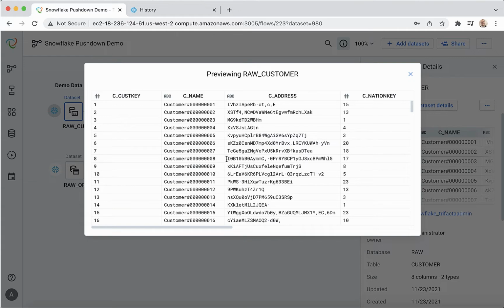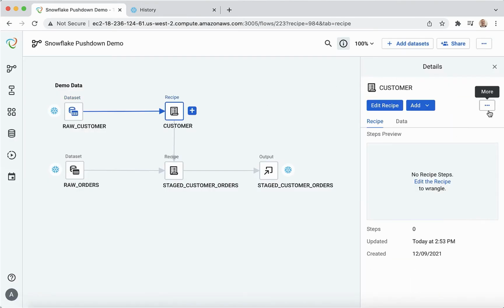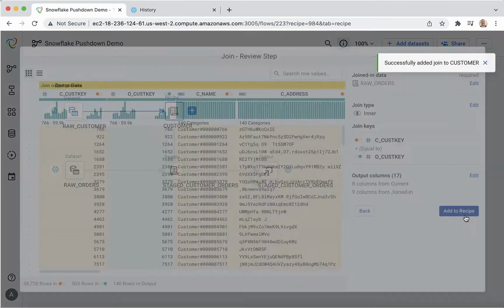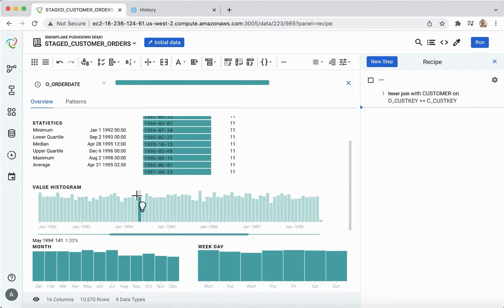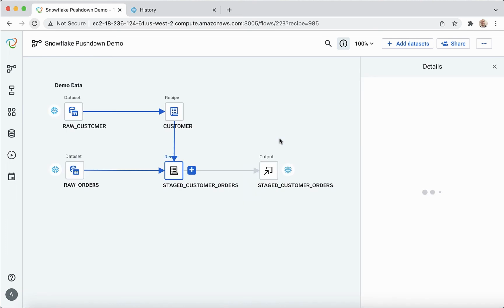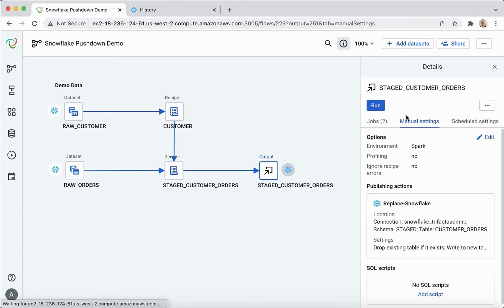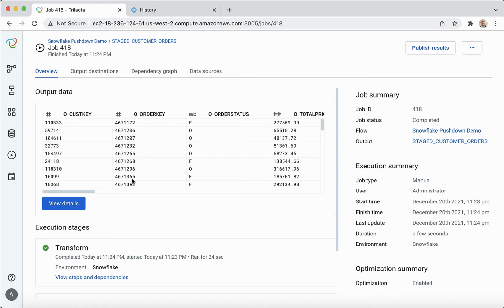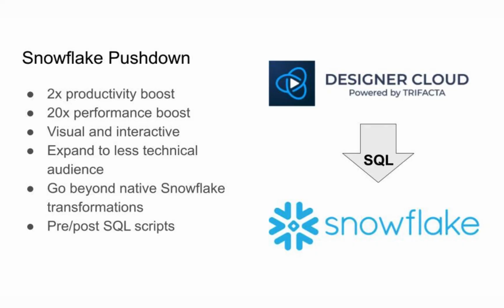Snowflake In-Database Pushdown Demo - Designer Cloud powered by Trifacta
Designer Cloud powered by Trifacta enables the modern data stack with advanced ELT solutions to help deliver high-quality data for analytics and machine learning. With a serverless, cloud-native solution, Trifacta delivers the only, open, and interactive SQL-based ELT solution on the Snowflake Data Cloud with optimized transformations in the cloud. Data engineers can increase their productivity by more than 2x without iterating on code as new data comes in. Business decision-makers can leverage a higher ROI by driving efficiency through cost optimization.